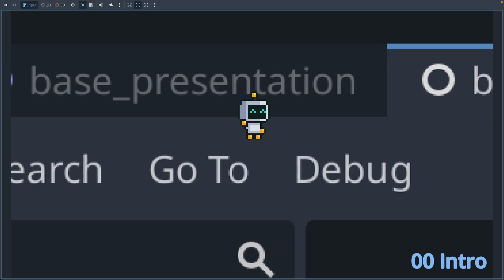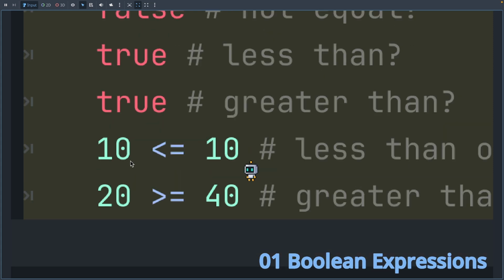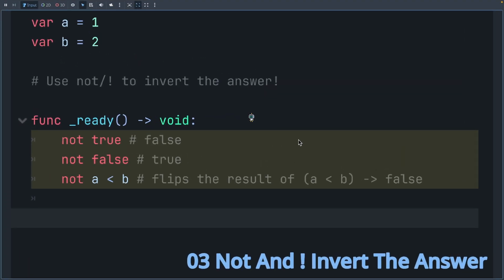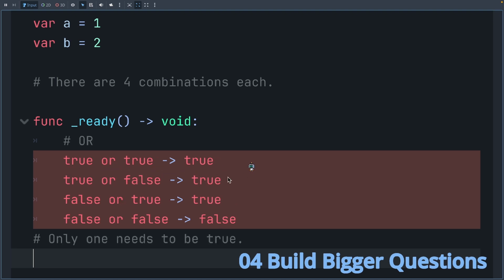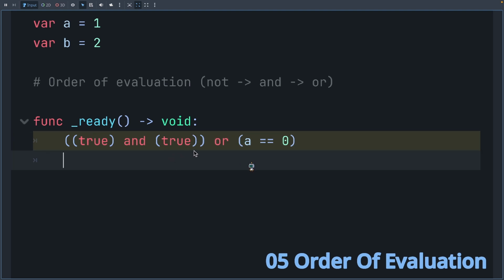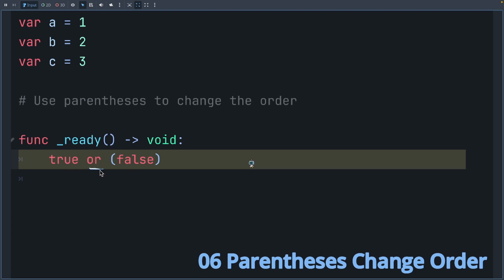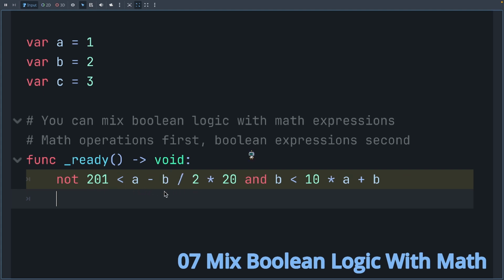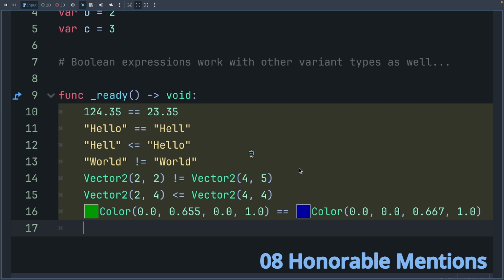Godot Learning Path #20 Boolean Logic & Comparisons Explained for Beginners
In this Godot 4.5 beginner tutorial, we break down Boolean logic, comparison operators, and logical operators — the core tools that let your code make decisions.
You’ll learn how expressions like ==, and, or, and not actually work, how they evaluate to true or false, and how to combine them into meaningful questions your game can answer.
We’ll explore simple number comparisons, variable comparisons, and how to invert or chain conditions.
By the end of this lesson, you’ll understand how to ask the computer questions and let your game react intelligently — a huge step toward real gameplay logic.